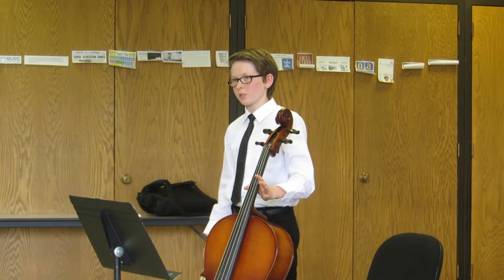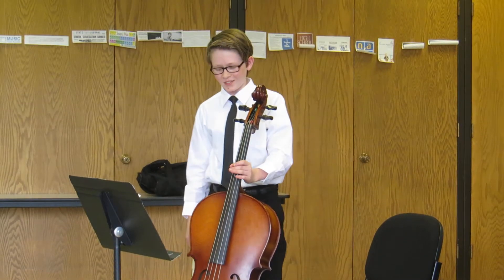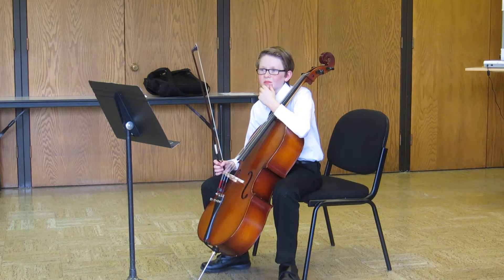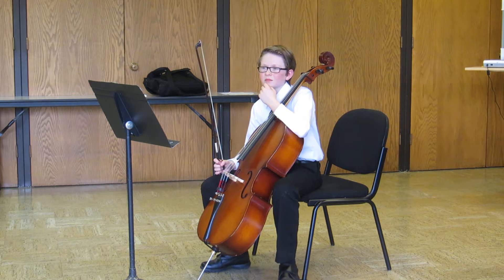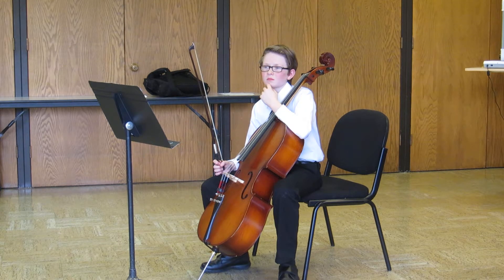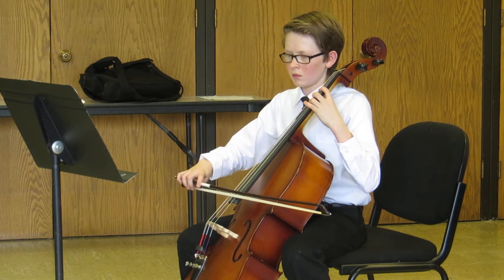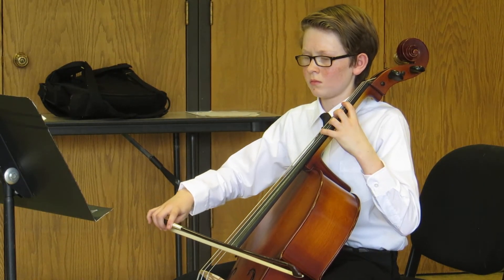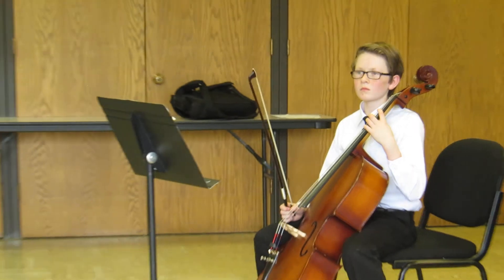2017 SOMEA - Plunktel